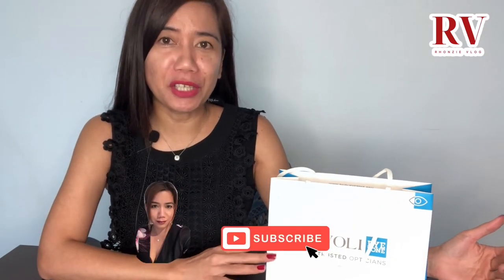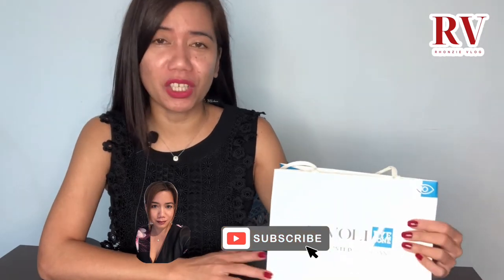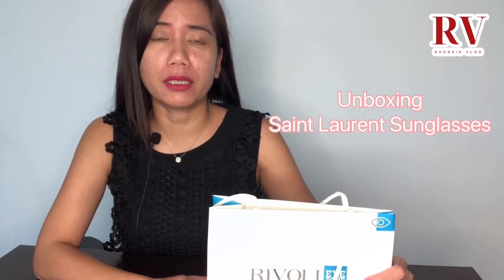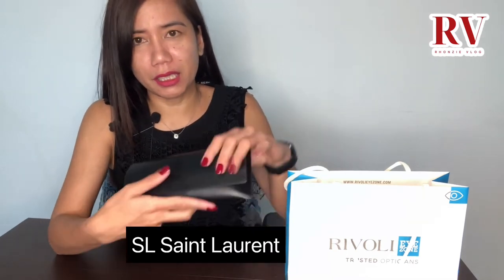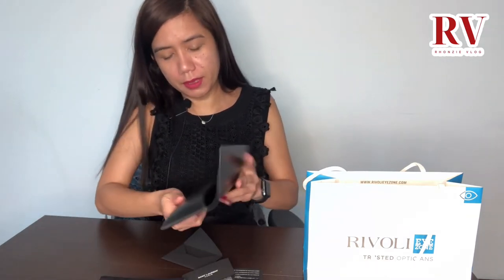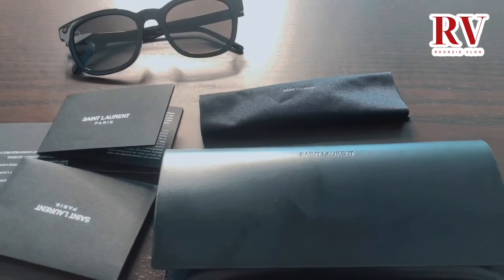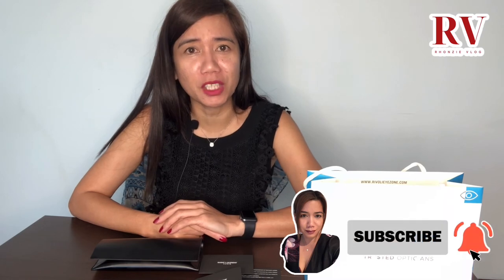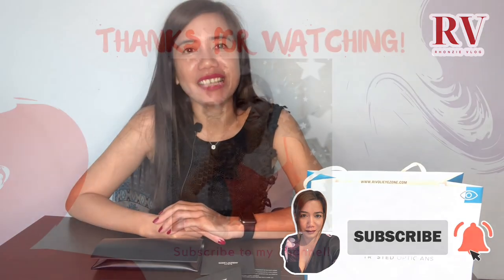Saint Laurent Sunglasses Unboxing and Review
Another unboxing and review of my Saint Laurent Sunglasses SL 406 from Rivoli Eye Zone .

@The Rhonzie Vlog